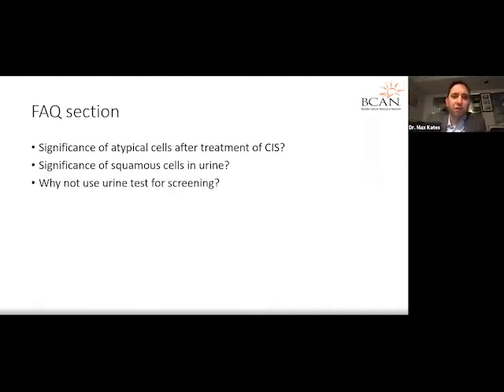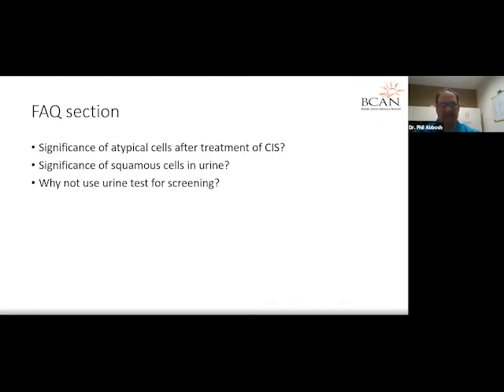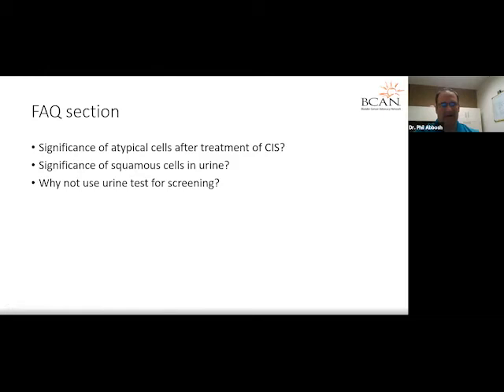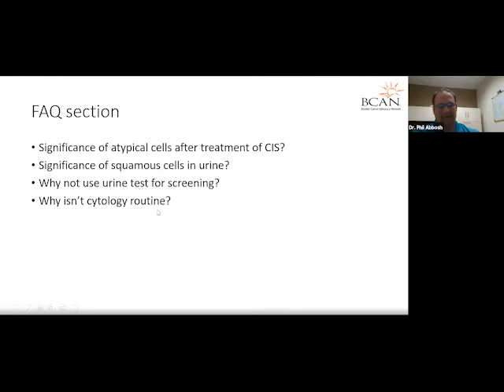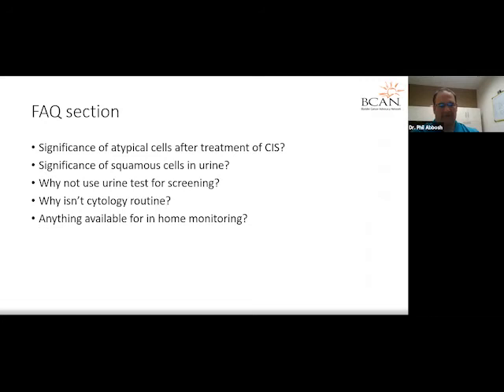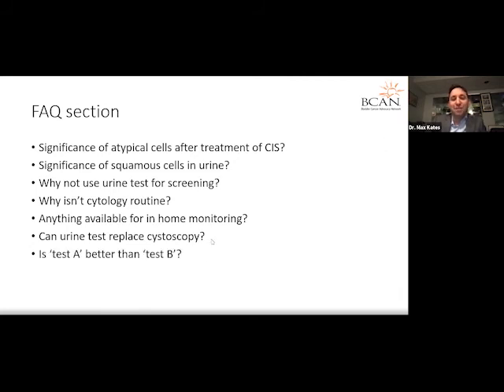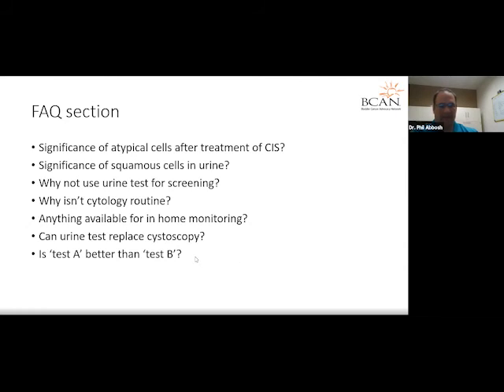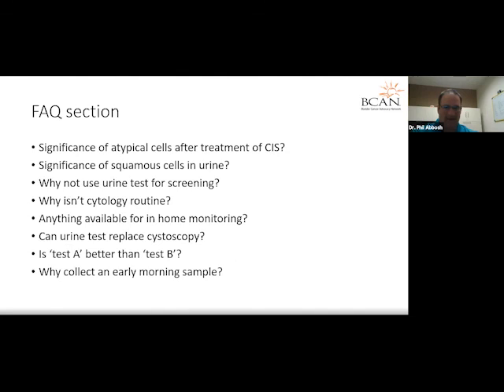What Can They See In Your Pee | Frequently Asked Questions about Urine Cytology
Dr. Max Kates and Dr. Phil Abbosh answer the frequently asked questions about urine cytology.